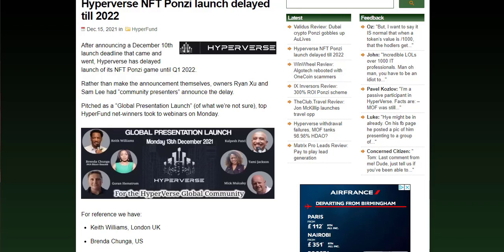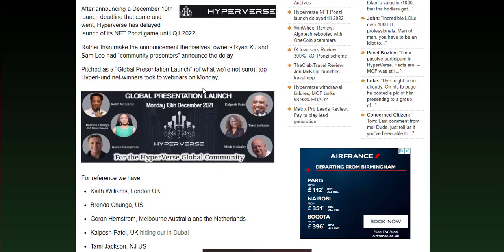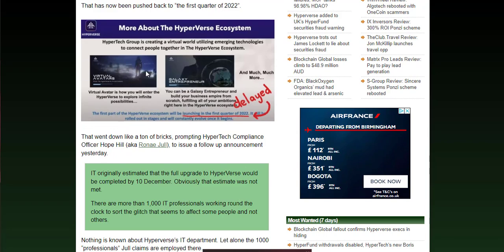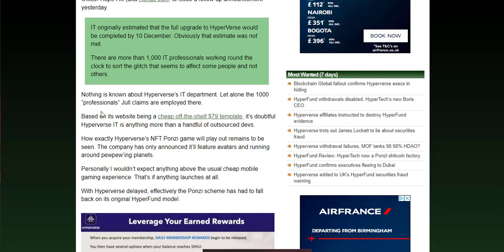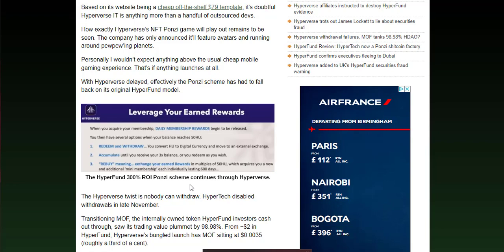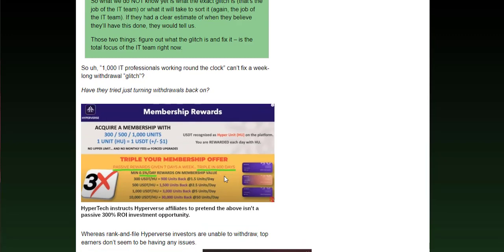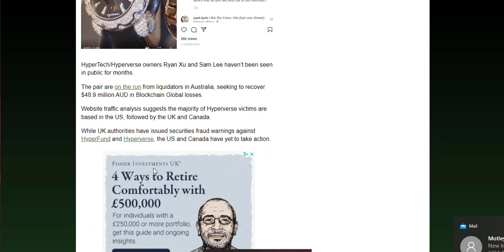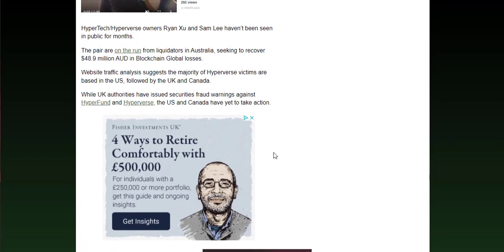Hyperverse NFT Ponzi launch delayed till 2022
Owners Ryan Xu and Sam Lee haven't been seen for months and HyperVerse scam NFT delayed until 2022

Avoid being scammed in Ponzi and Pyramid Schemes, let us show you some legitimate ways to make money in Crypto